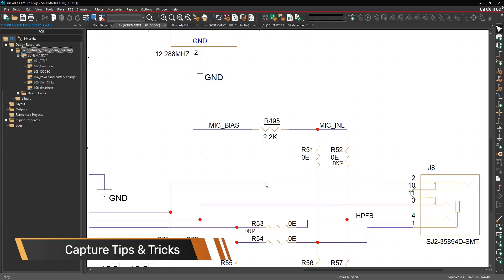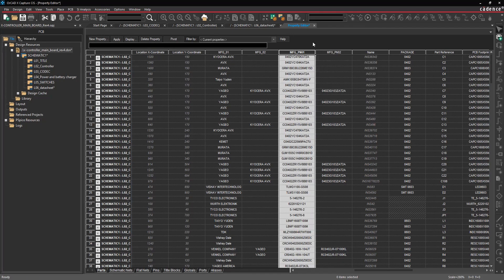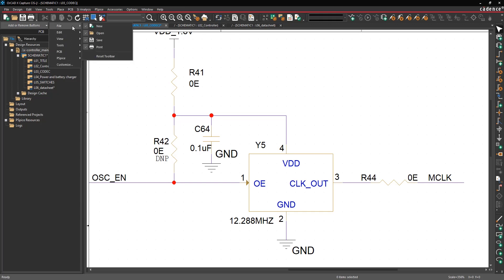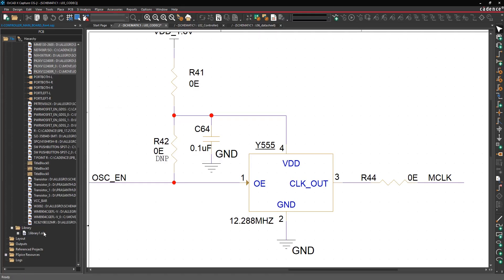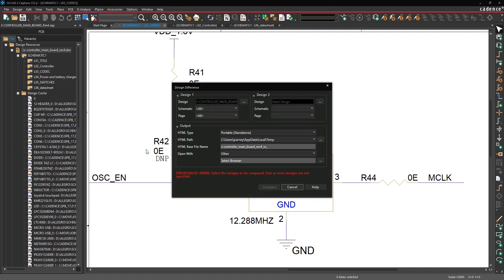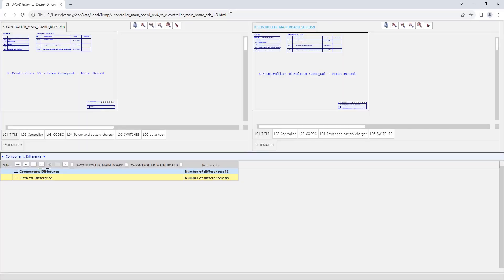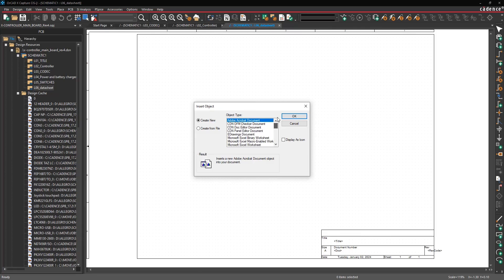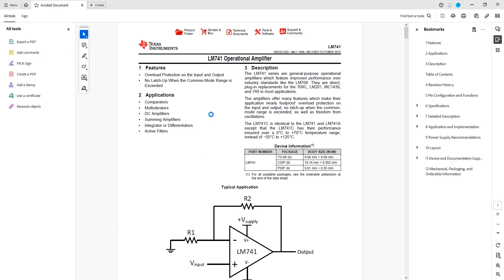OrCAD X Quick Tips - Capture Tips & Tricks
In this video, learn some tip and tricks to easily navigate OrCAD X Capture such as mass editing properties, customizing the toolbar and more.